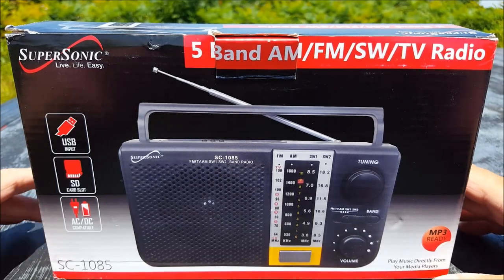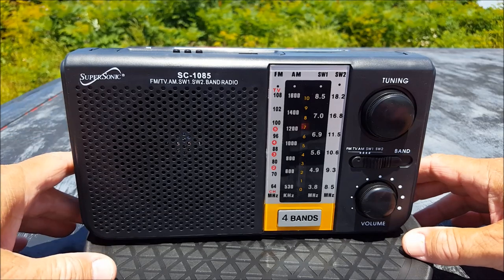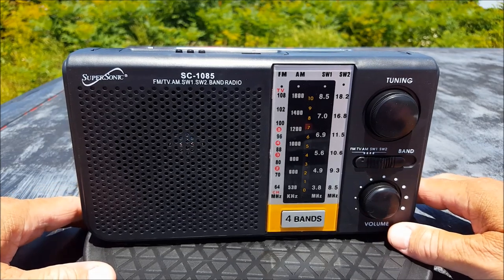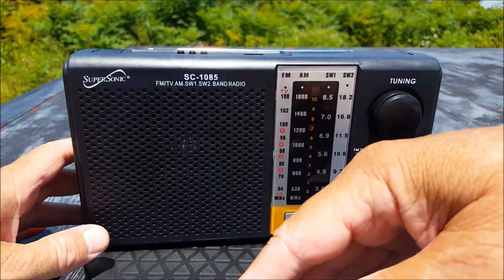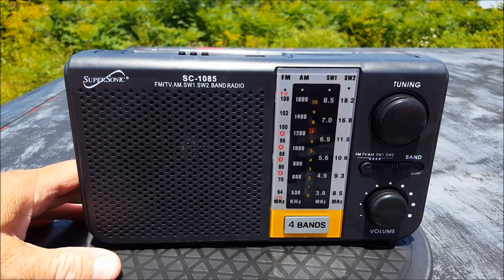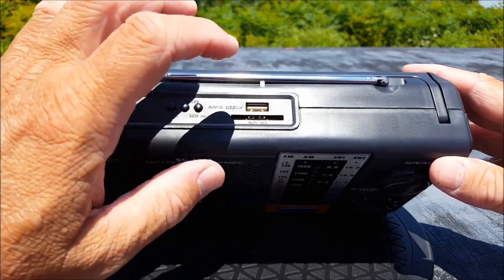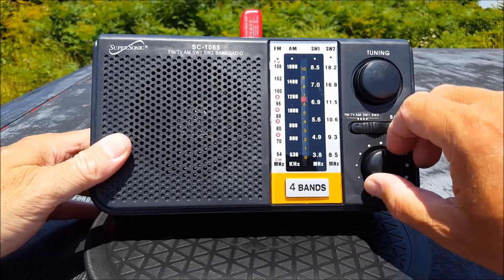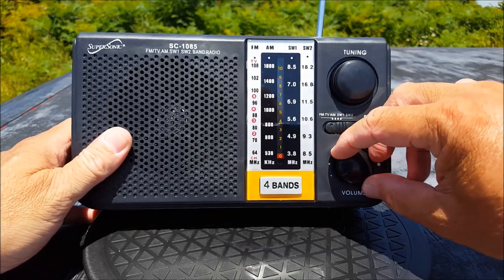Let's talk about the Supersonic SC-1085 radio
"The radio of my youth ... is now a quaint memory replaced by computer hard drives."
Phil Donahue